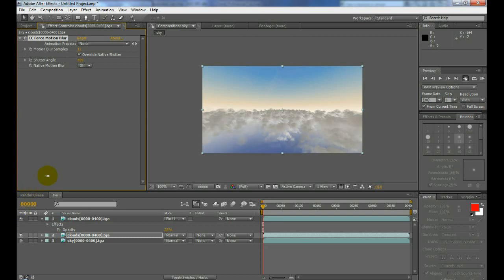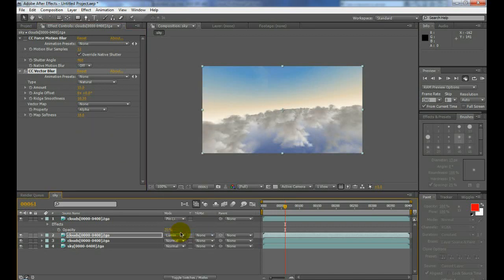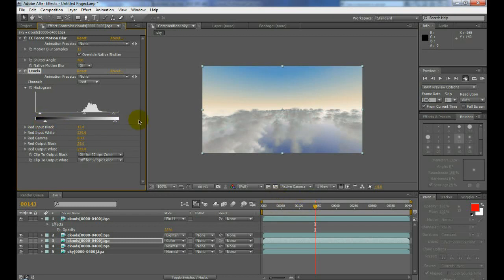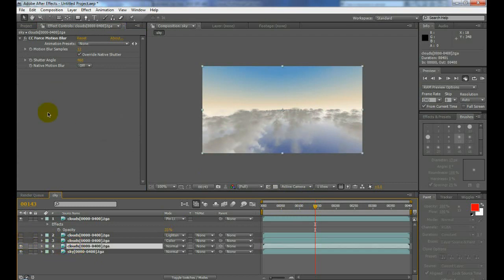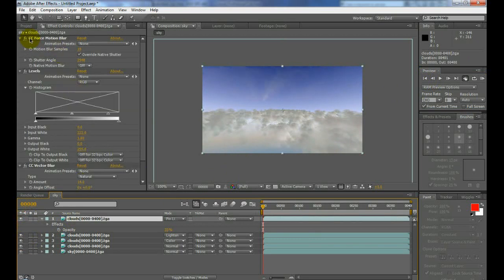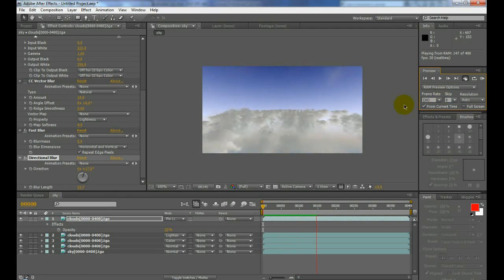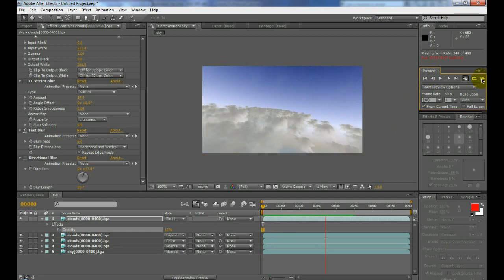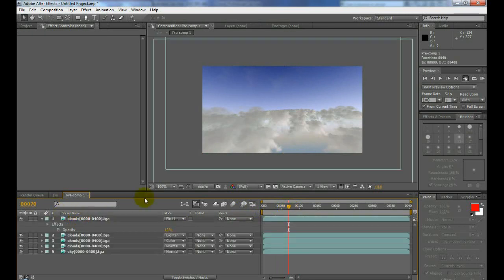Cloud Flythrough Tutorial PT7